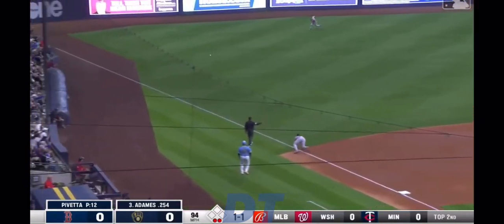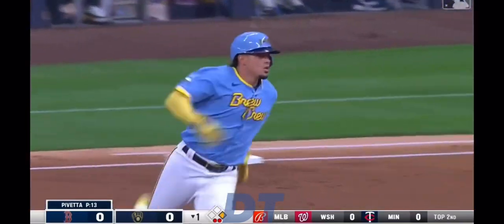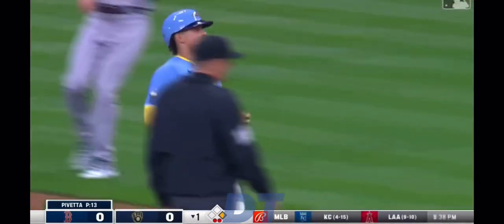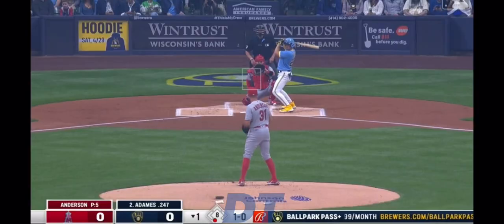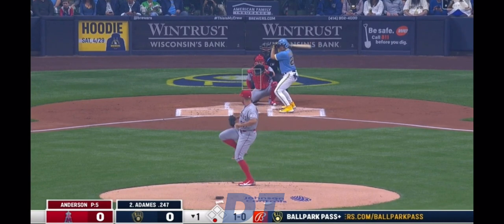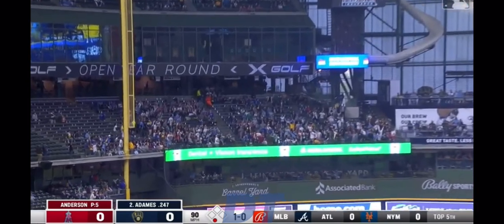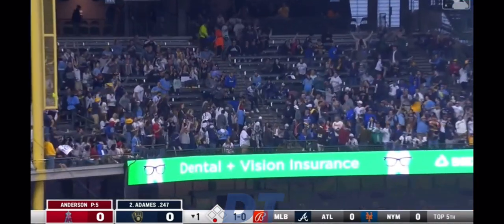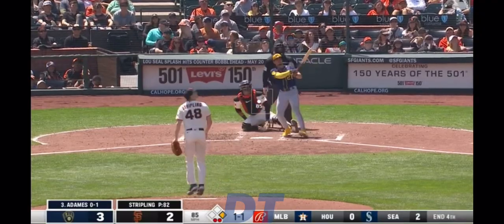Willy Adames 2023 Opening Month Highlights! Including 100th Homerun!